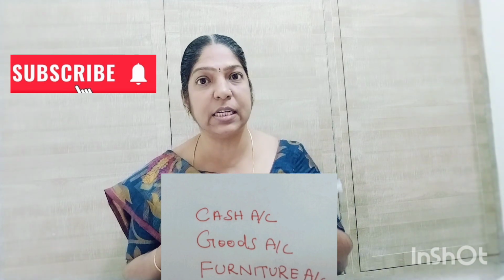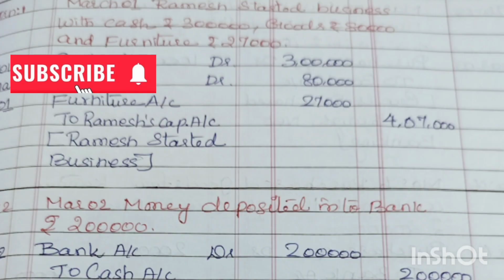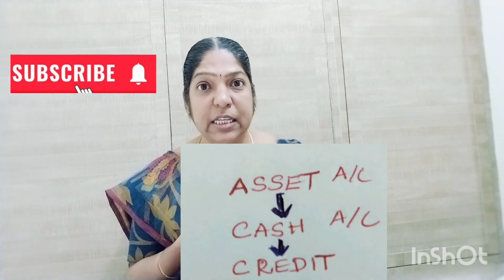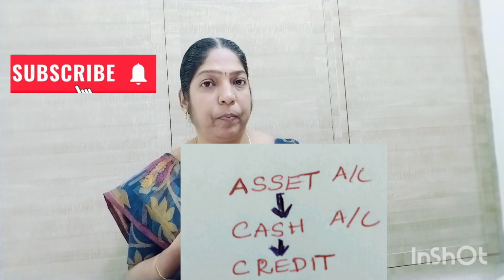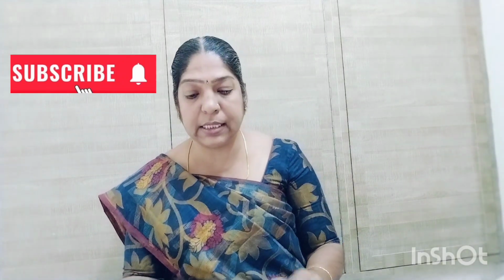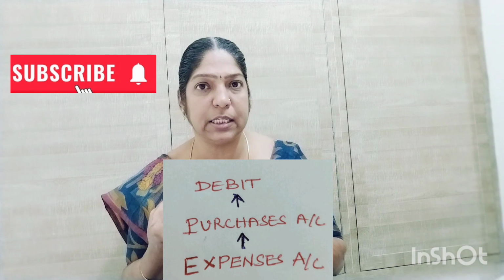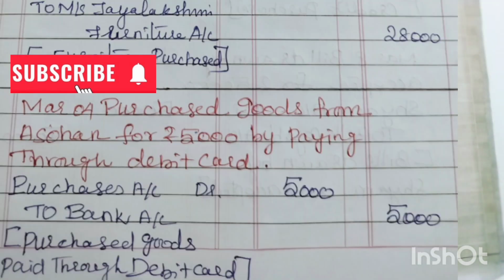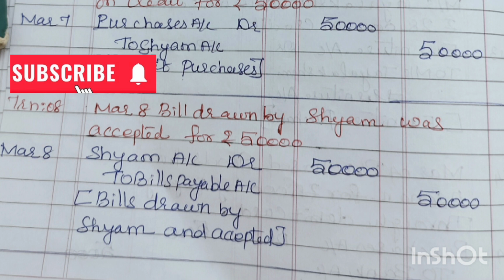CLASS 11 ACCOUNTANCY (EM) CHAPTER 3 EXCERCISE SUM 9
bill drawn by shyam and was accepted
credit purchases
cash deposited into bank
goods
cash
furniture /c
contribution of capital
purchased through credit card
purchased through net banking
purchased through debit card